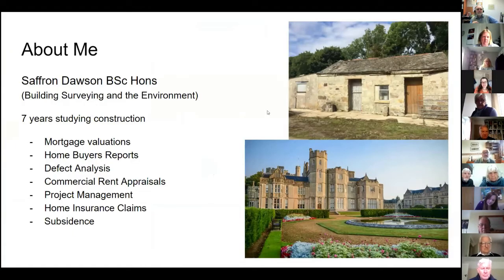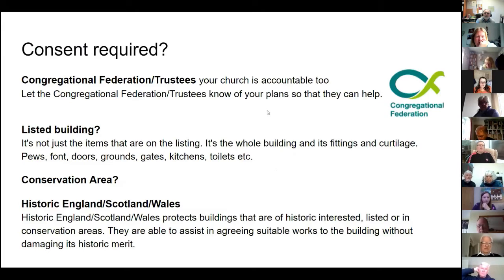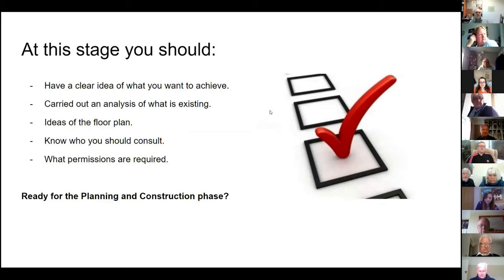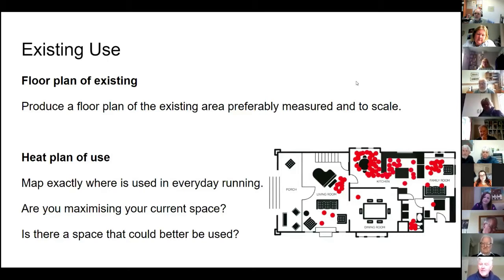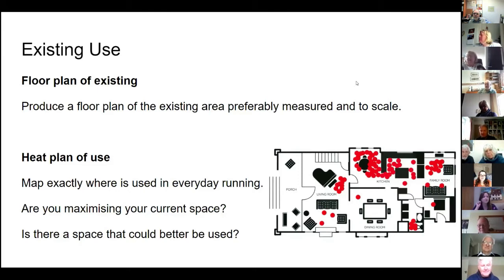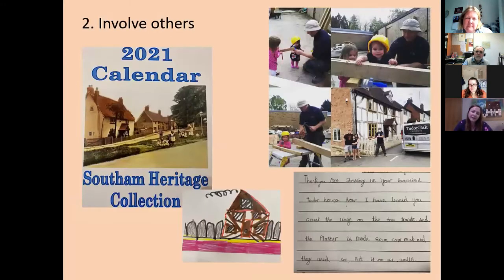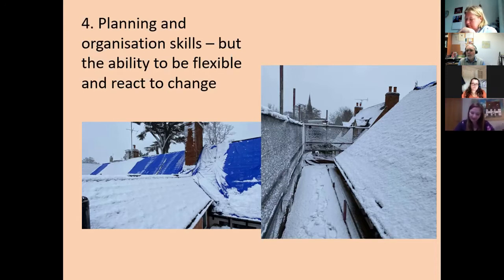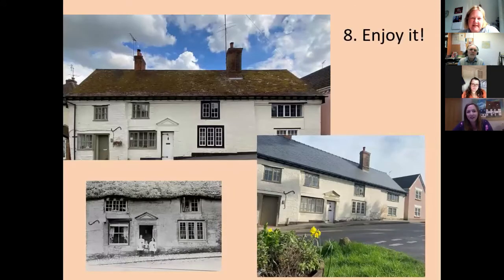If Only ... series ... Buildings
The 'If only' series of events have been designed to assist and support churches with a range of issues and concerns.

This is the Zoom workshop from Saturday 15th May 2021 for our "If only we could make better use of our buildings!" event.